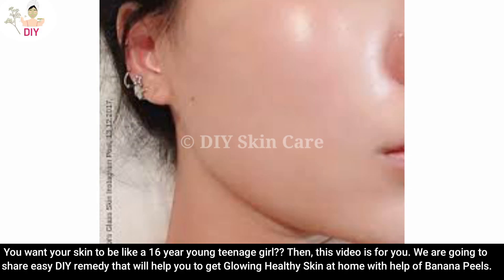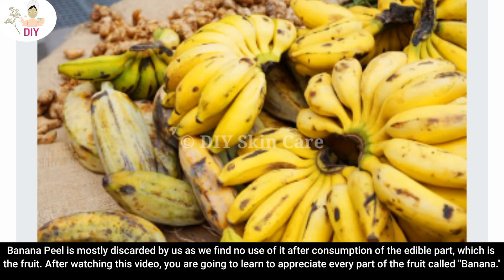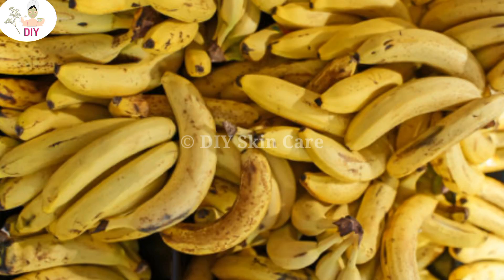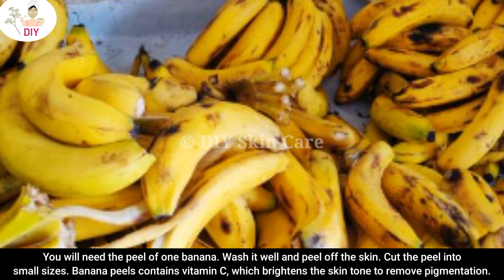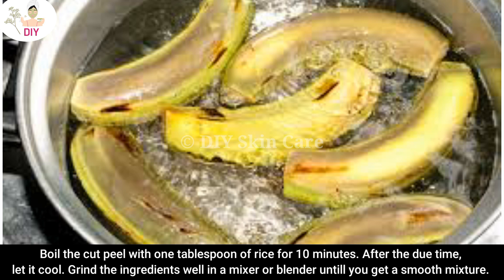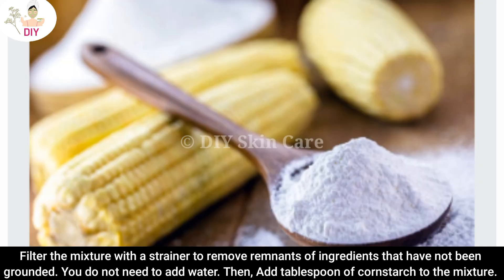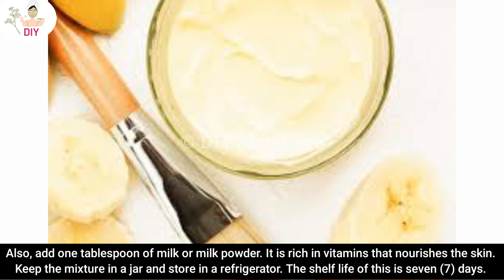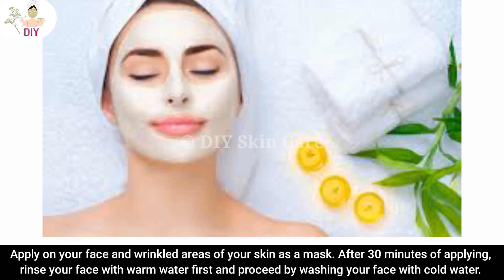Banana peel and cornstarch will make you a 16-year-old girl no matter your age